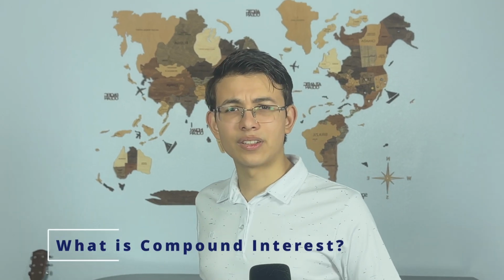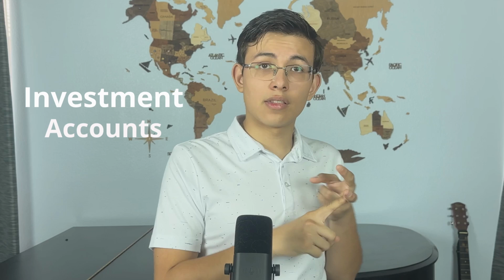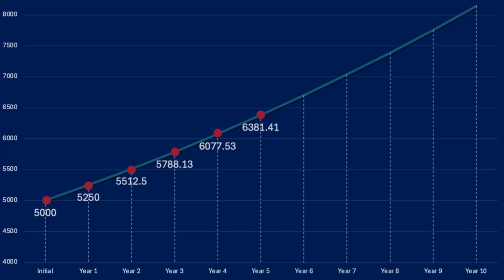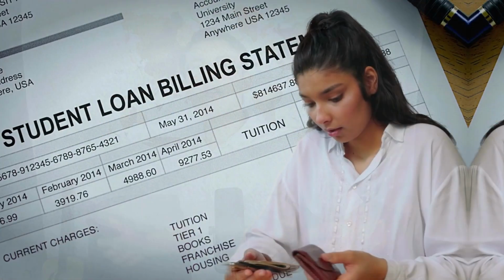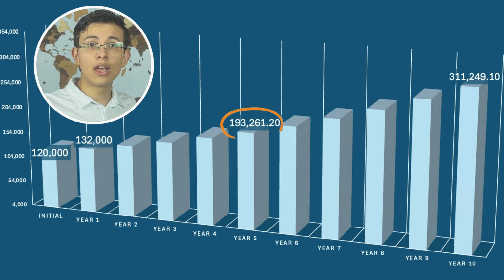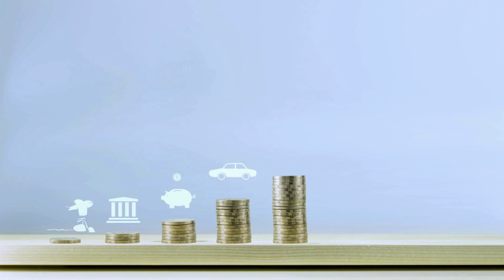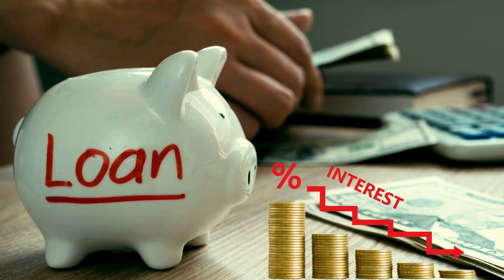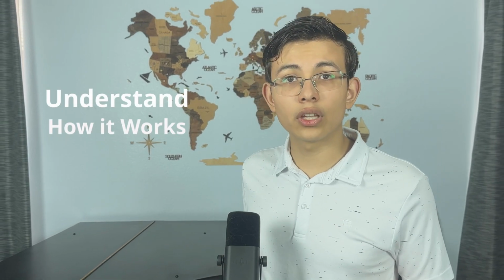Mastering Compound Interest | The Double-Edged Sword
🏦 Unlock your financial potential with compound interest! In this video, we explain how compound interest can grow your savings, build wealth, or increase debt if not managed carefully.

📈 Discover why compound interest is called the ‘eighth wonder of the world’ and how it can be a game-changer for your financial health.